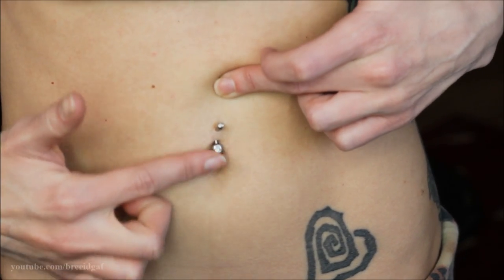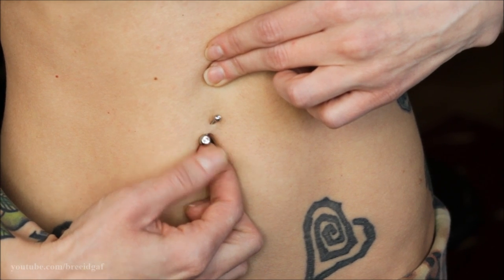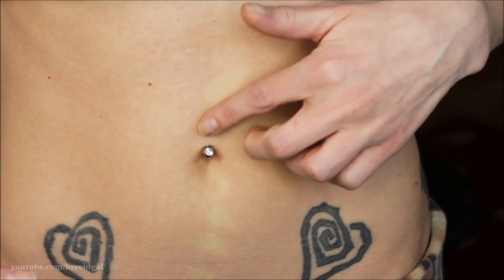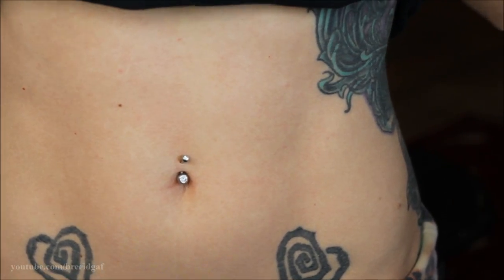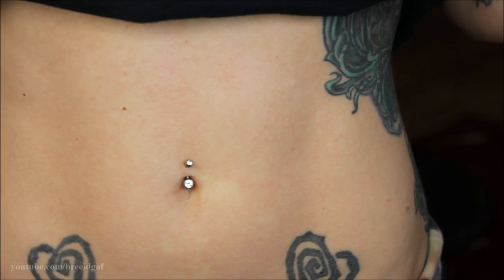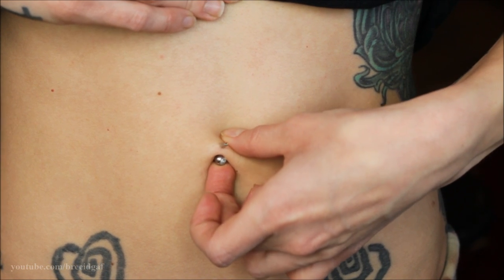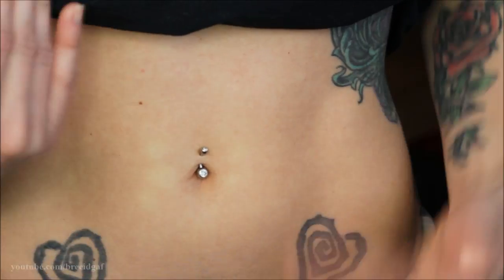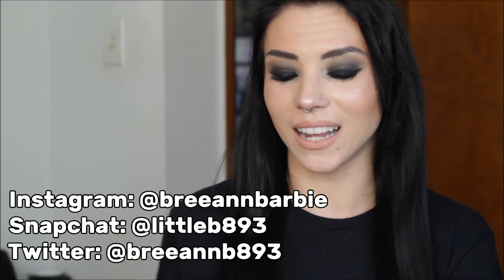How To: Change Your Belly Button Piercing Jewelry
Welcome back! I am still keeping up with refilming some of my old piercing videos! Who remembers this one?! Today I am filming an UPDATED version showing you all how to change your navel piercing just in case there is anyone out there who may be having a hard time with it! Was this helpful? Let me know down below and thumbs up before you go! xoxo

❤White With Style Sparkle Teeth Whitening System

❤Camera I Use: Canon EOS Rebel t3i 600D
❤Editing Program I Use: Windows Movie Maker
❤VLOGGING Camera I Use: Sony Cyber-Shot DSC-HX90V

-BreeAnn xoxo